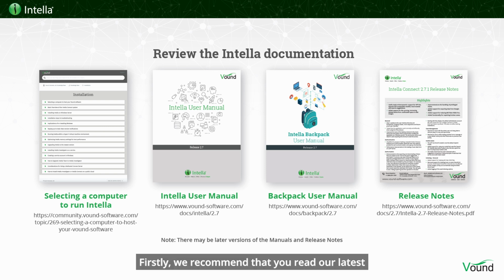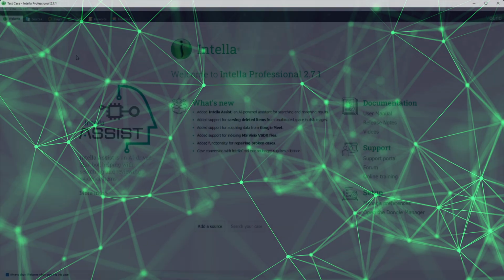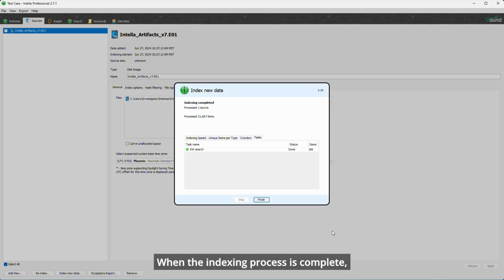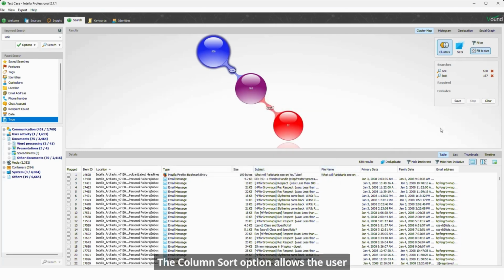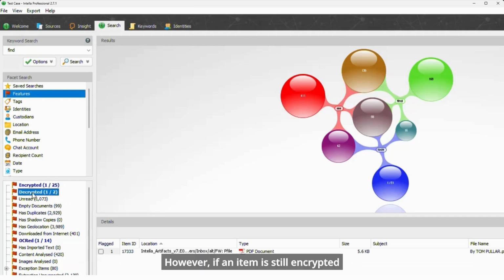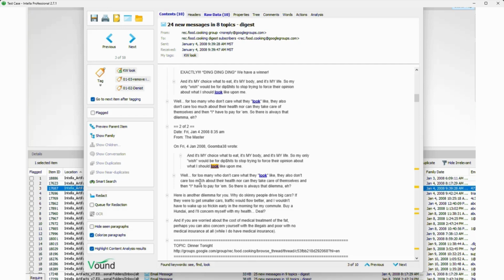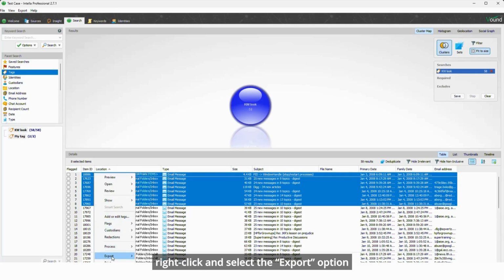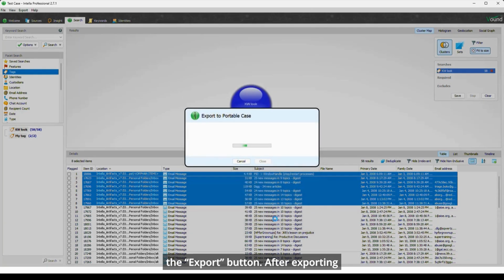Getting Started with Intella | Leading eDiscovery Software Solutions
Intella is a powerful eDiscovery software designed to streamline the process of data investigation and analysis. Whether you're handling complex legal cases, conducting corporate investigations, or managing regulatory compliance, Intella offers a comprehensive suite of tools to help you efficiently search, review, and manage vast amounts of digital information. This guide will provide you with an overview of Intella's key features and functionalities, ensuring you have the foundational knowledge to leverage this leading eDiscovery solution to its fullest potential.

Vound
10643 N Frank Lloyd Wright Blvd
Suite 101